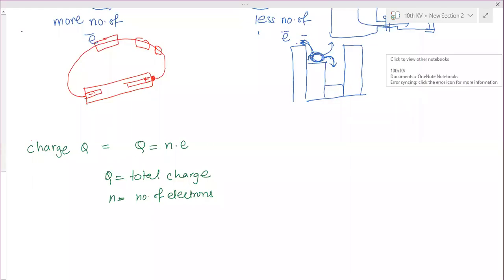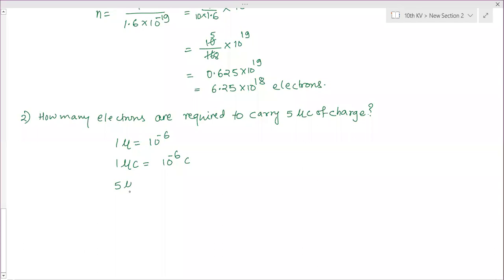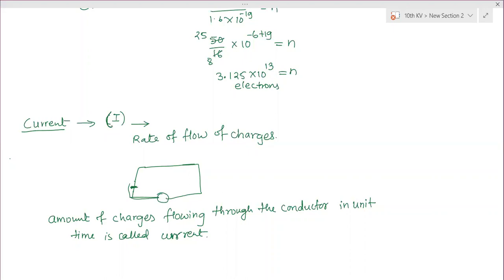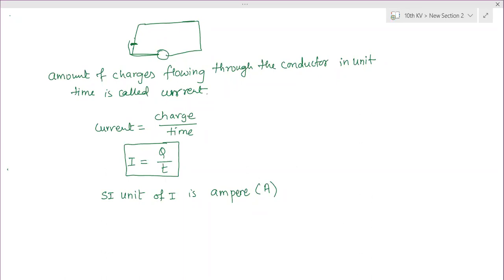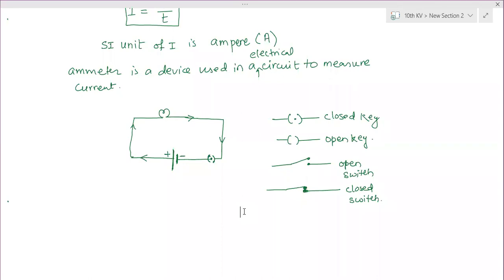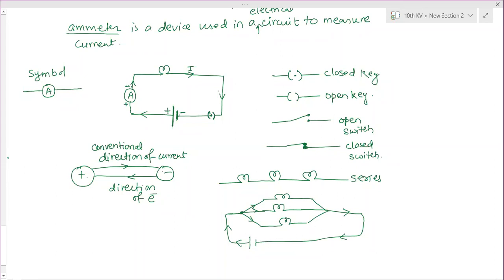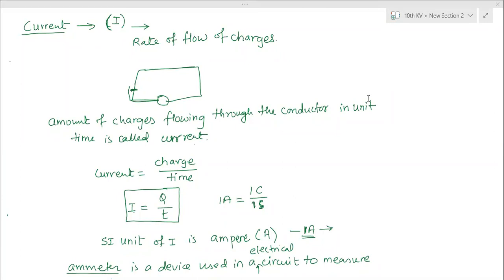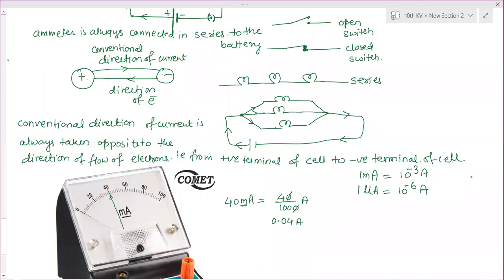10th KV Science Electricity 10th June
10th KV Science Electricity 10th June